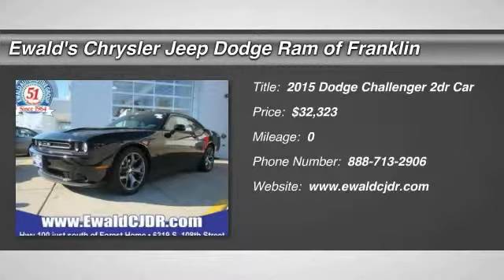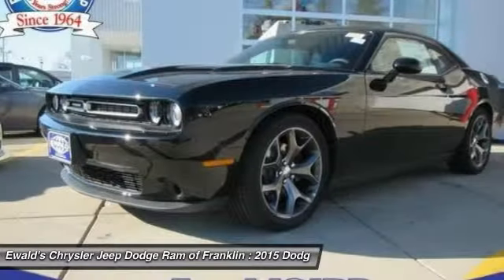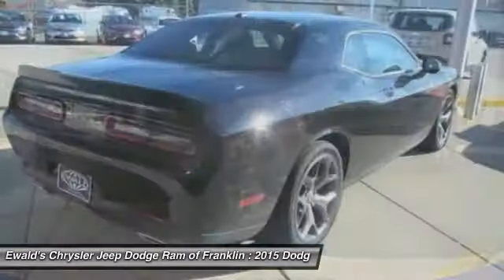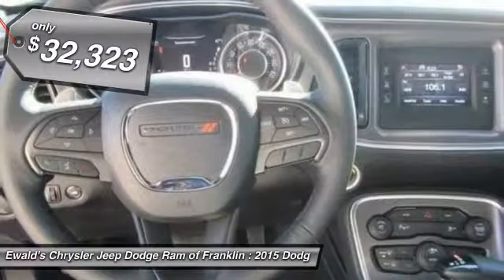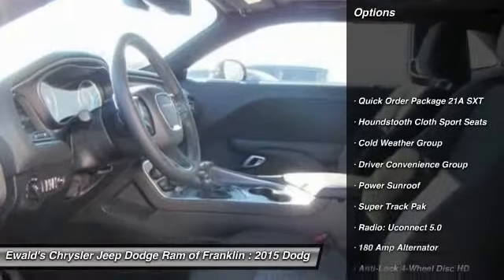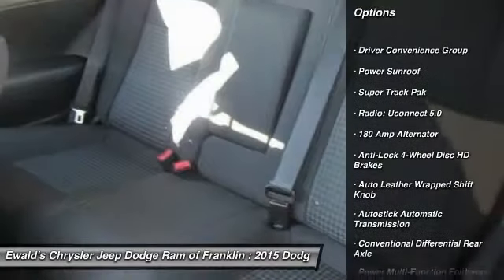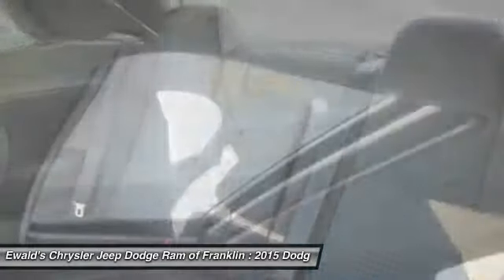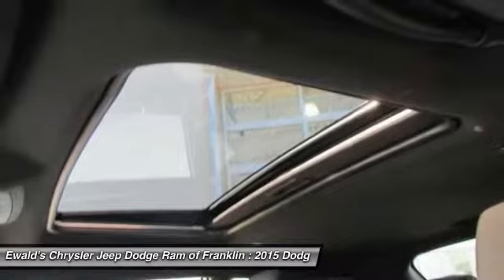2015 Dodge Challenger Franklin WI DF443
2015 Dodge Challenger SXT

Don't miss this 2015 Dodge Challenger. It's equipped with Automatic transmission and features a Pitch Black Clearcoat exterior. With 0 miles, You'll want to take this 2dr Car home. Make a great choice today.